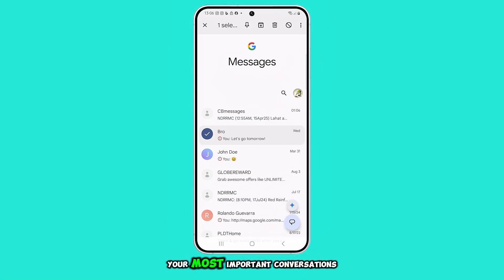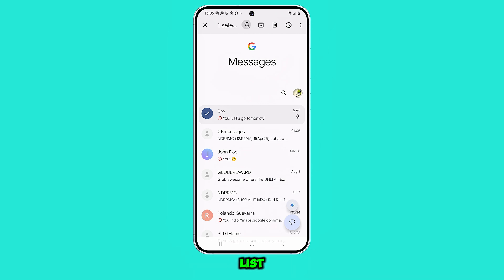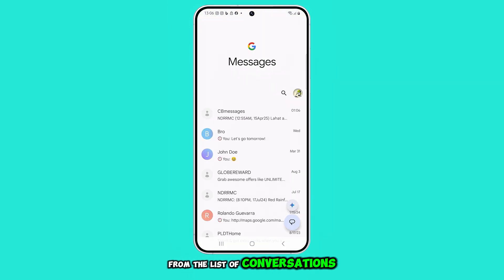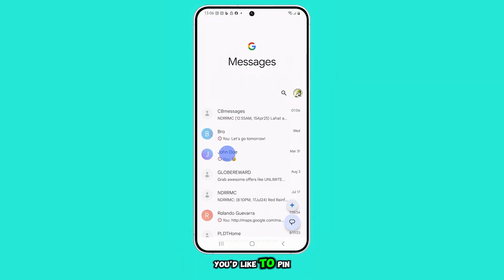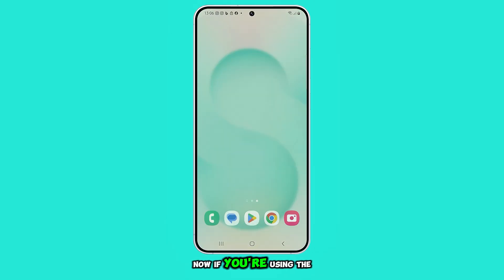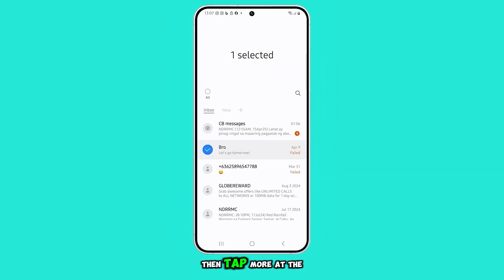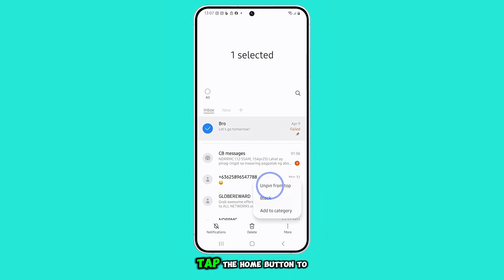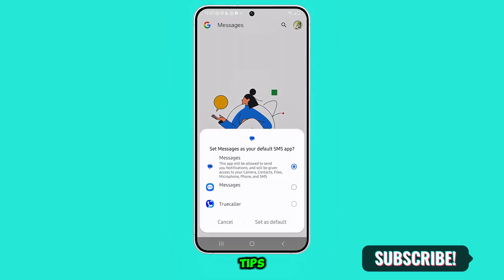How to Pin or Unpin Text Messages on Samsung Galaxy S25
Keep your important conversations easy to reach by pinning them in the Messages app on your Galaxy S25. This video shows you exactly how to pin and unpin chats so they stay right at the top of your list. You'll also learn the small difference if you're using the Samsung Messages app. Follow along to keep your favorite conversations front and center!